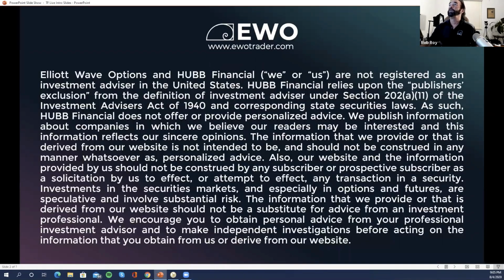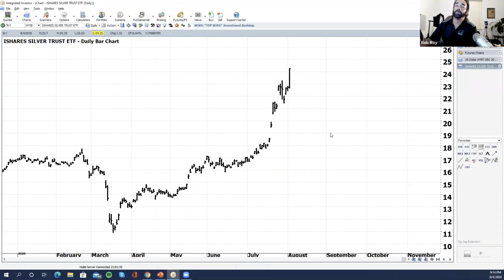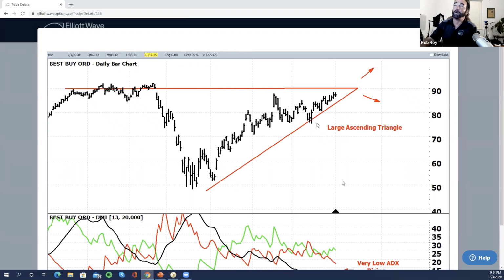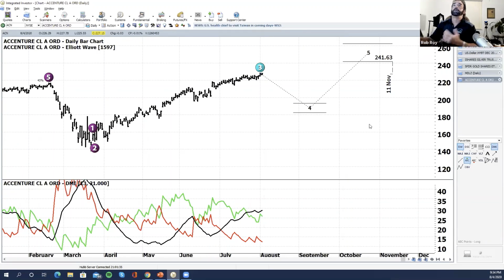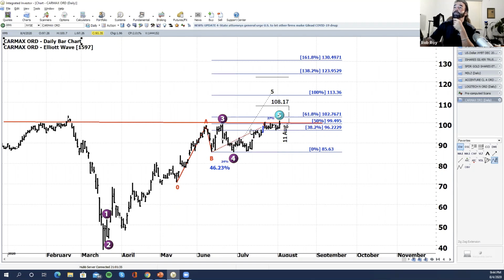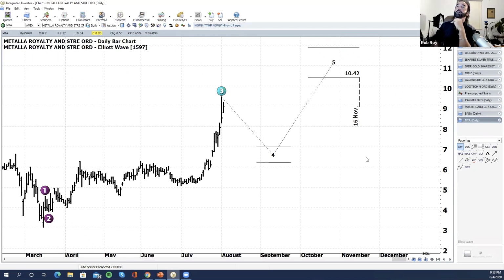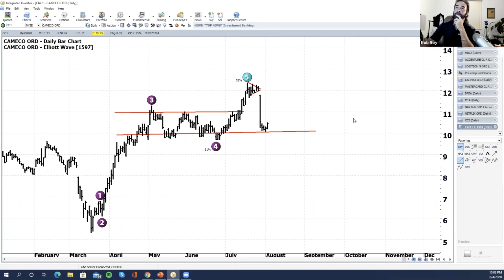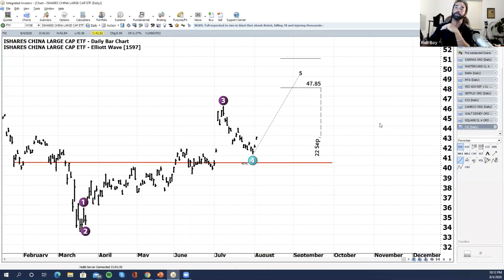TradeFinder Live - Full Recording 04 AUG, 2020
In this week's TradeFinder session, the S&P 500 shows some promise as we saw a second consecutive day higher, as well as an uptick in the DMI. Rob also takes a look at the US Dollar, completing its move into wave 5 territory, as well as further strong moves in both Gold and Silver.
Rob covers some analysis on the case studies closed out this week, with FBHS and BBY, as well as a further look at our existing case studies with MDLZ, CAN and LOGI. Rob also looks at a few of this week’s ProfitSource Impulse scan results with KMX and MA being this week’s candidates for further analysis.
Lastly,  Rob finishes the session answering questions on BABA, MTA, NFLX, CCJ, and DIS.